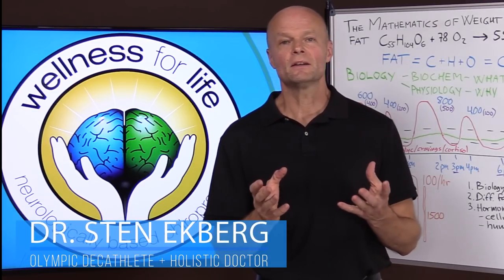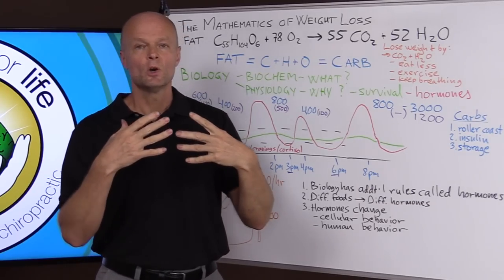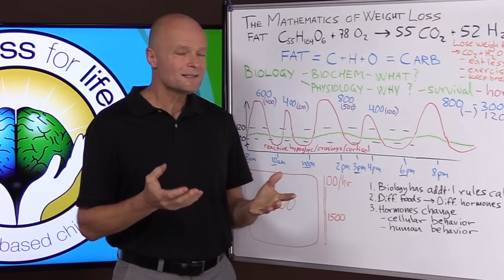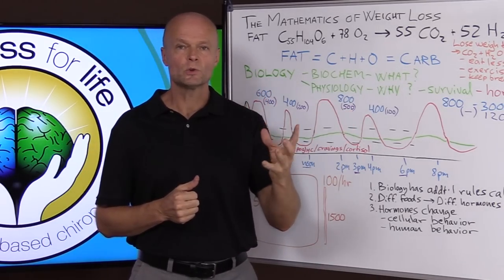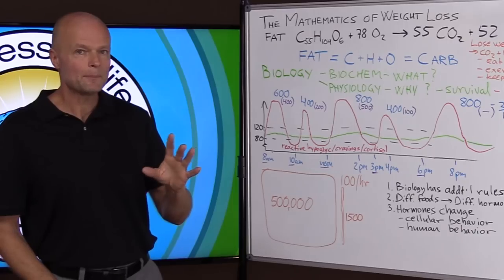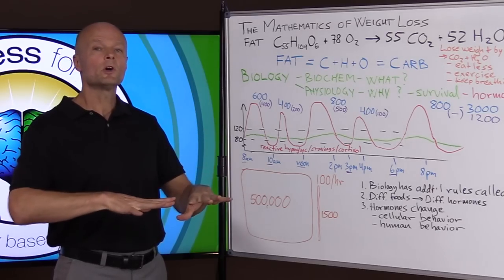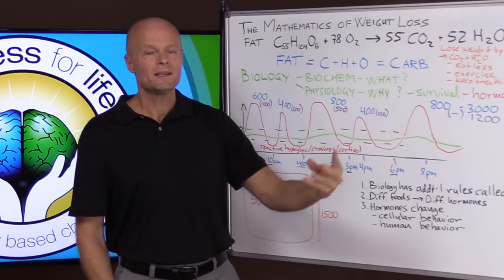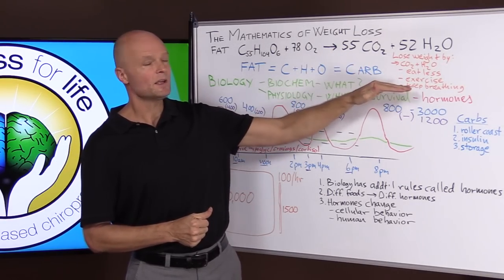Real Doctor Reacts To The Mathematics Of Weight Loss Ruben Meerman TEDxQUT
. The Mathematics Of Weight Loss Ruben Meerman TEDxQUT was a video explaining that you just need to focus on calories and breathing, but there is so much more to weight loss than counting calories! In this video you will learn more about how too lose weight.

for a new patient appointment request.

5920 Odell St
CummingGA 30040

* Recommended health books